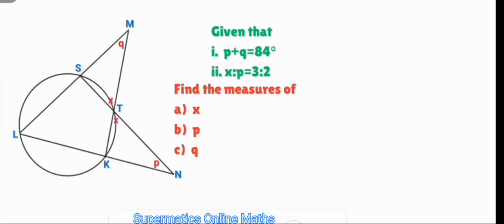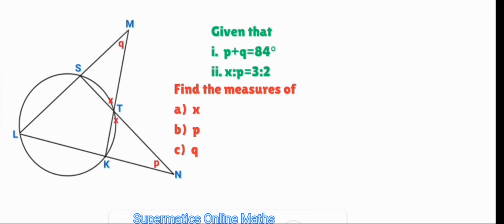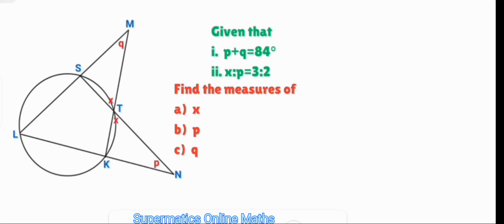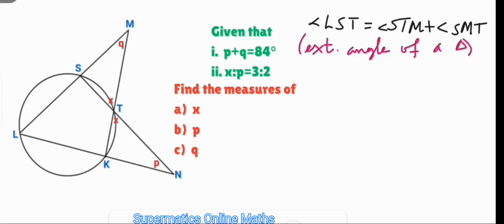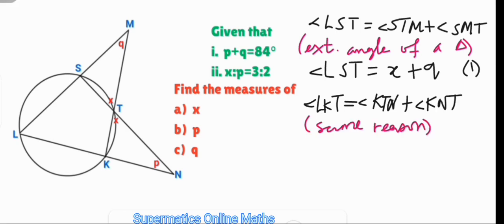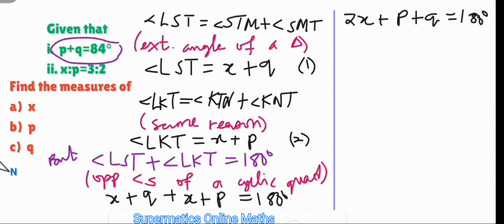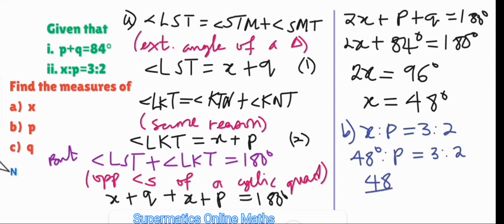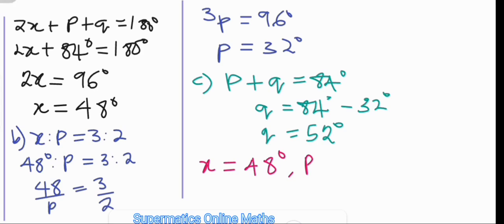Circle Geometry Problem | Cyclic Quadrilateral and Triangle Theorems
Watch this full tutorial on how I applied triangle and cyclic quadrilateral theorems to solve for x, p and q - a waec question.